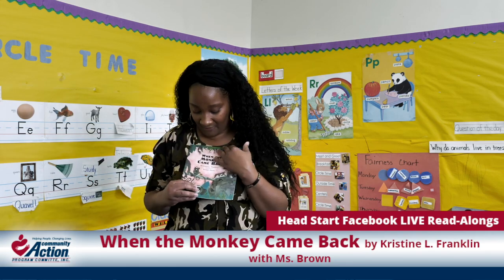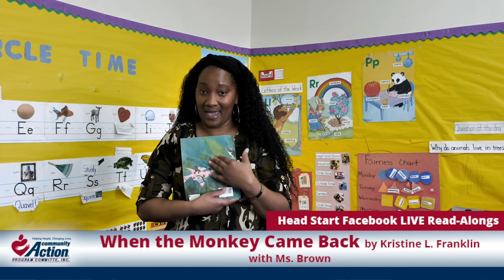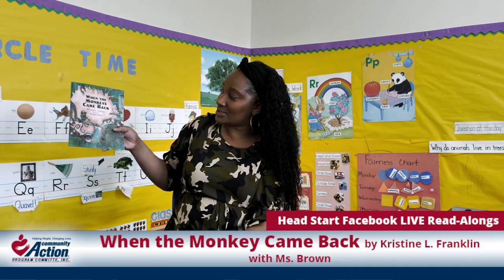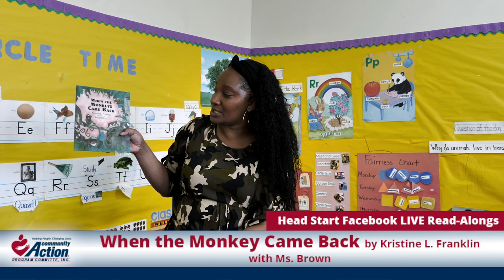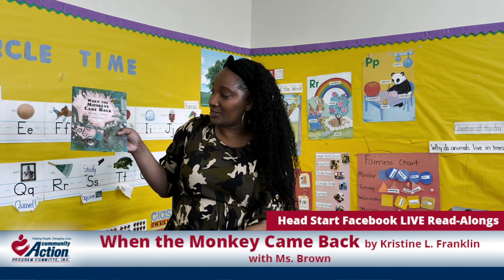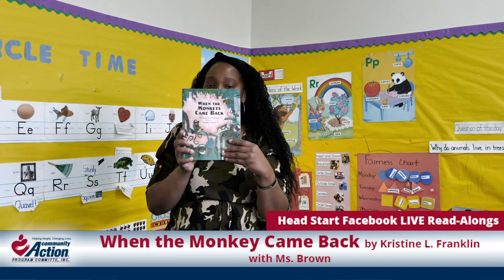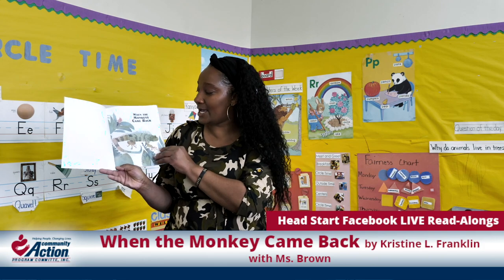Storytime with Mrs. Brown: "When the Monkeys Came Back"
Please enjoy this reading of "When The Monkeys Came Back" by Kristine L. Franklin read by Mrs. Brown,  one of the many Head Start teachers at CAPC Pensacola.

The mission of the Community Action Program Committee, Inc. is to help low income families achive self-sufficiency by creating solutions to poverty in collaboration with community stakeholders.

To follow our agency please check us out on Facebook/CapcPensacola